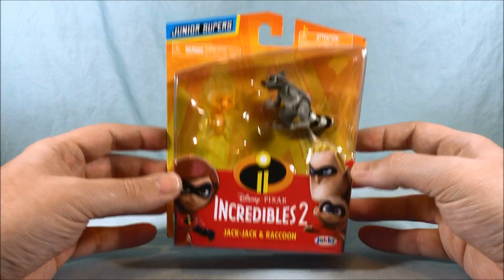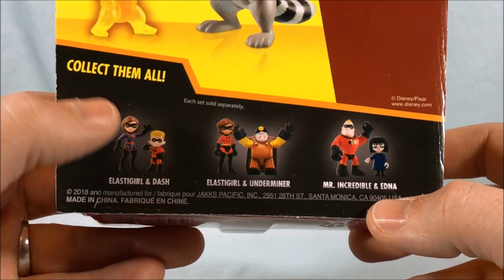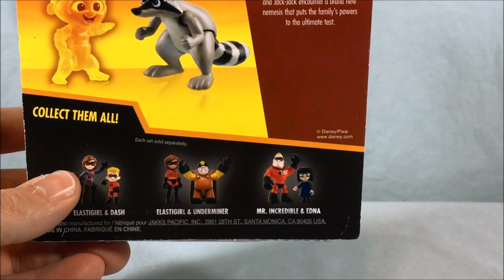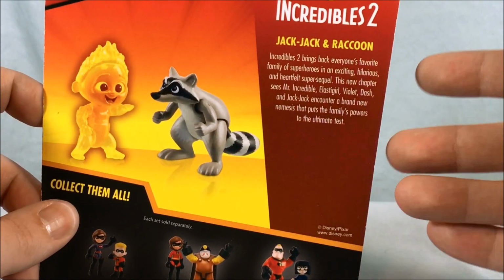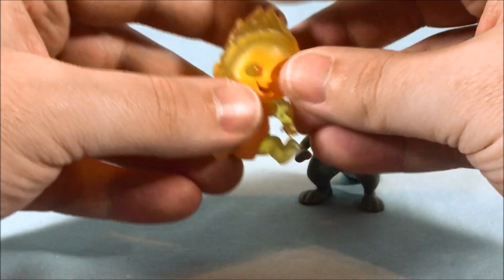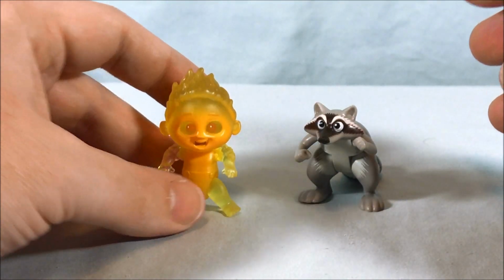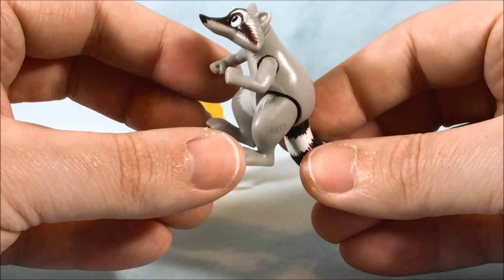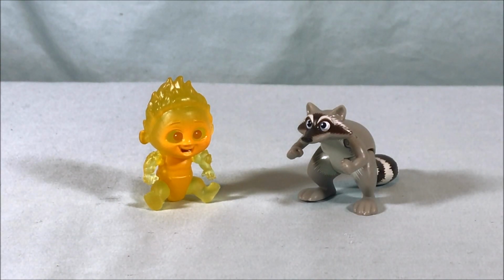Disney Pixar Incredibles 2 Junior Supers Jack-Jack & Raccoon Review